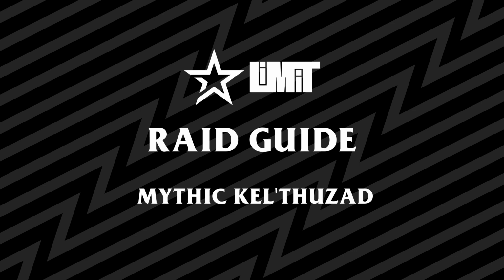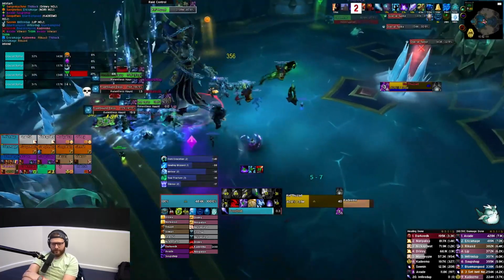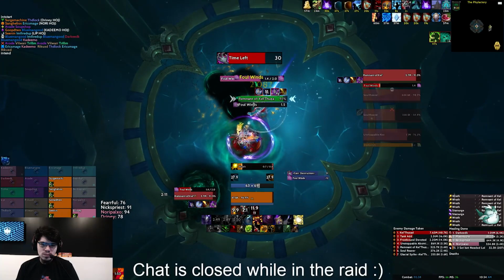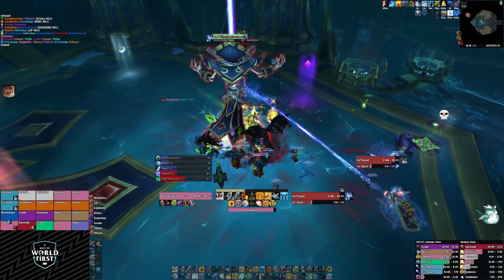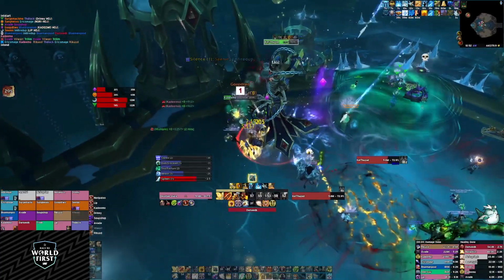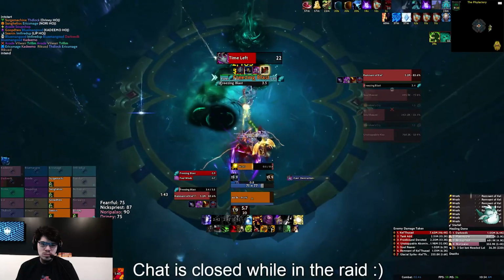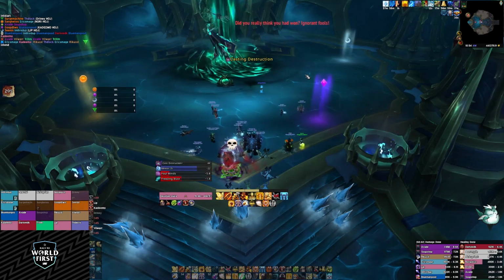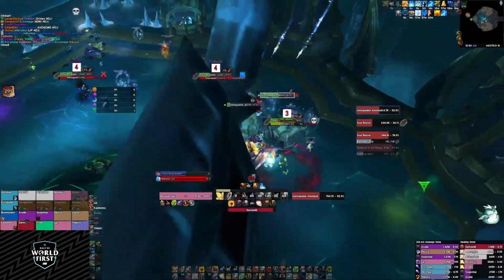Kel'Thuzad Mythic Guide - Sanctum of Domination Raid - Shadowlands Patch 9.1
In this Mythic Kel'Thuzad boss guide, you’ll learn exactly how to defeat the nefarious one, Kel’Thuzad, in Shadowlands patch 9.1. Do you have what it takes to defeat Kel’Thuzad in the Sanctum of Domination Raid?